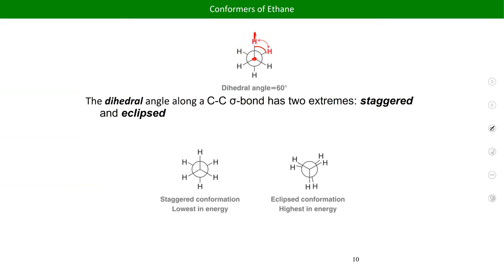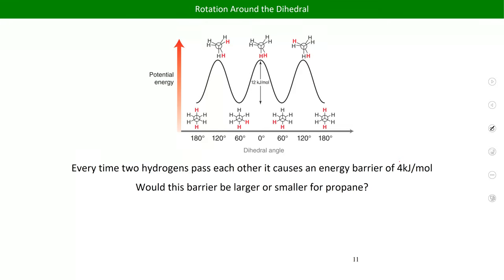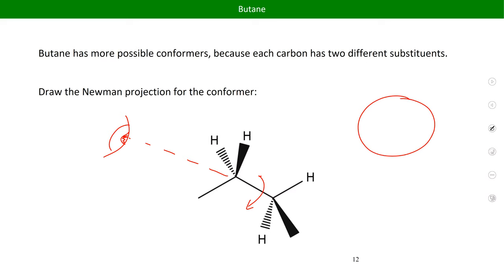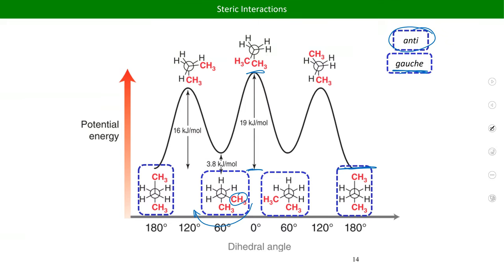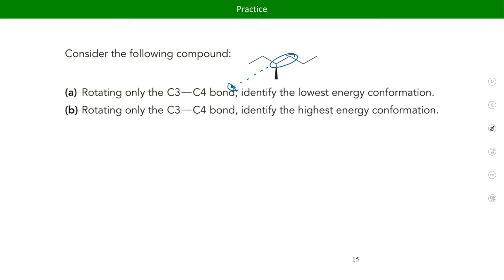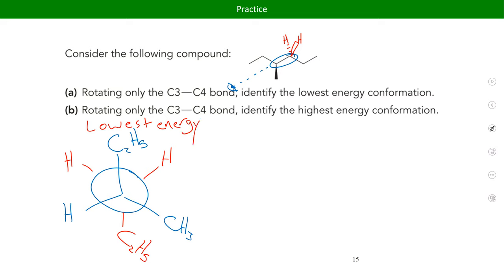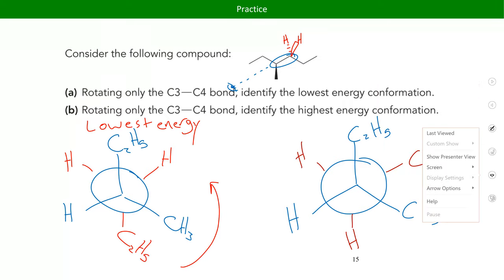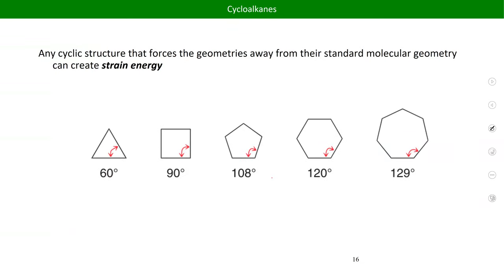CHM221 Fa2023 Lecture 08 pt 2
alkane conformers and Newman Projections (part 2)
LTCC